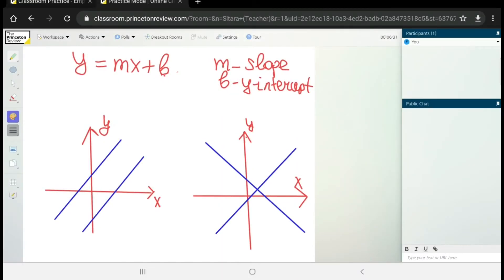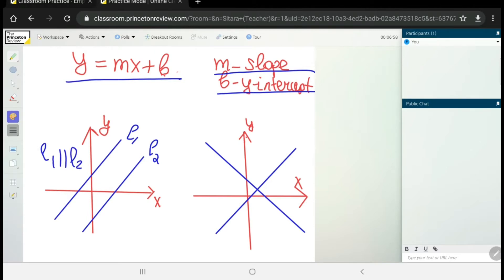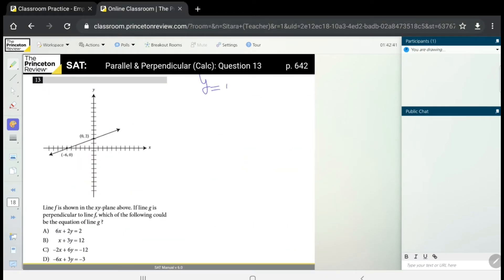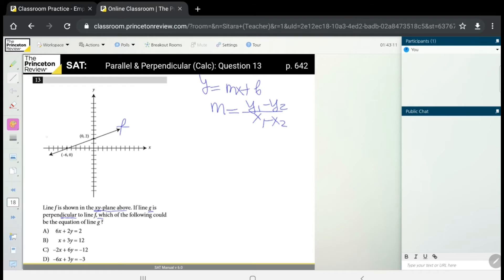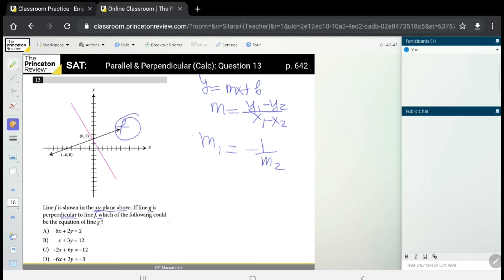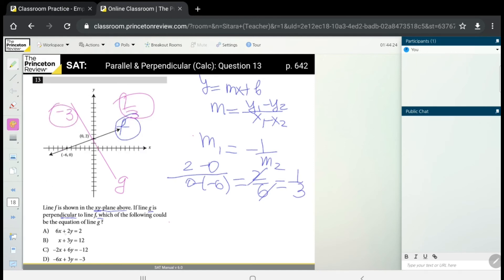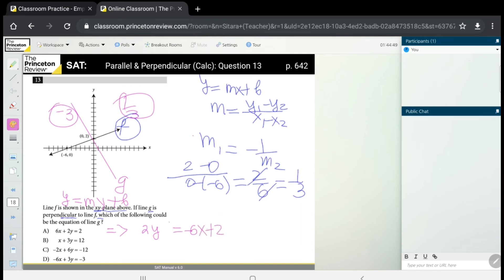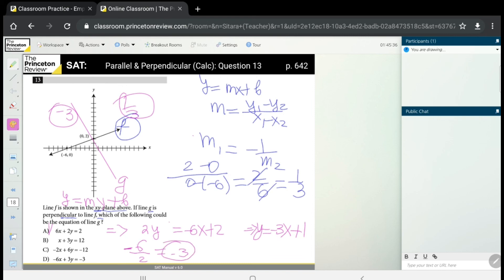SAT Math: The slopes of parallel and perpendicular lines